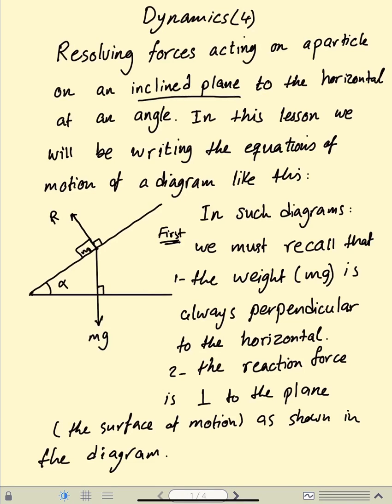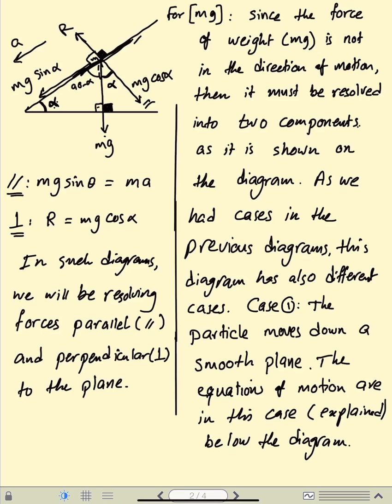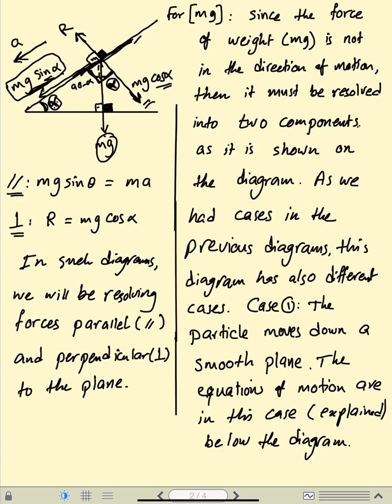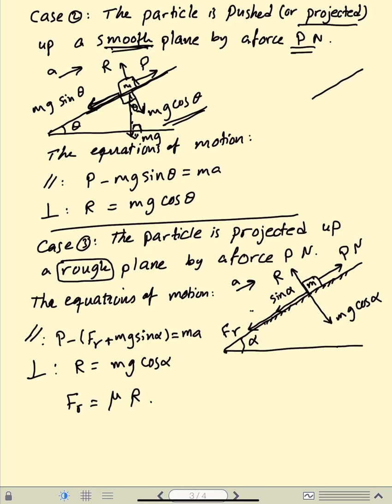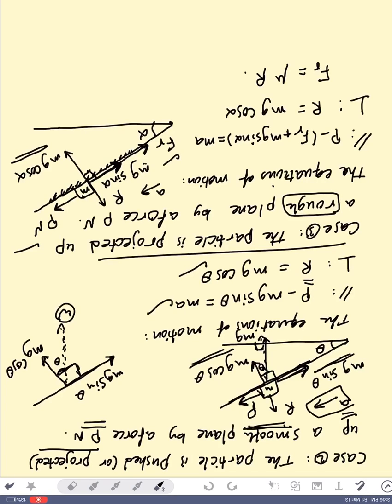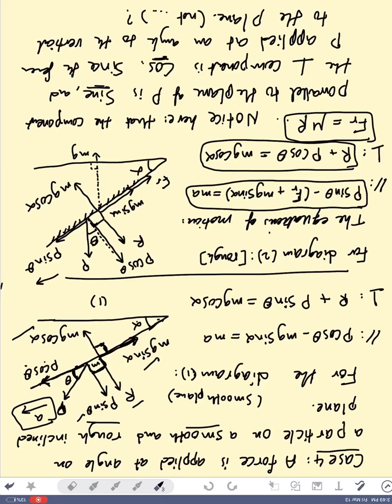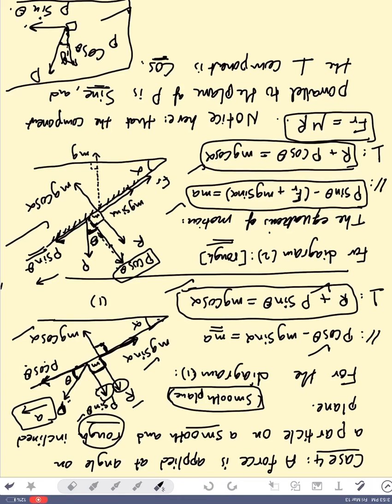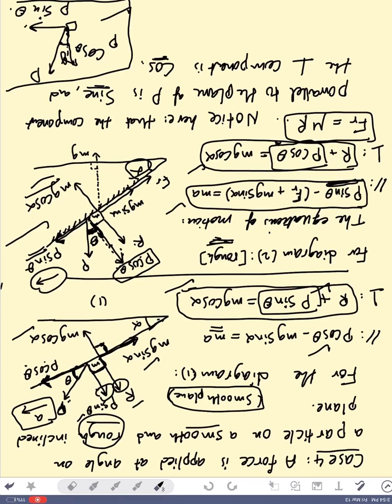M1:(AS and A levels) : Dynamics (4)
Resolving forces act on a particle moving on an inclined plane